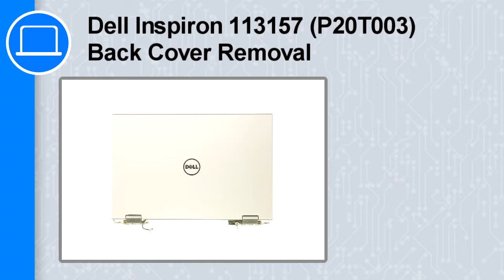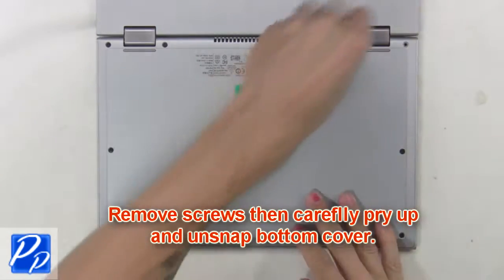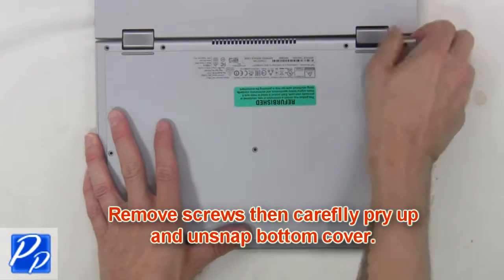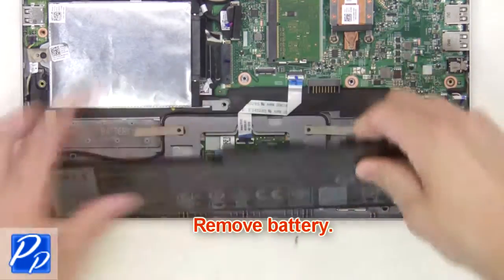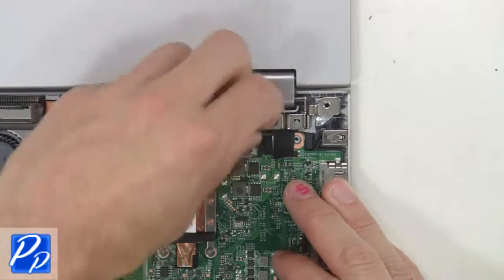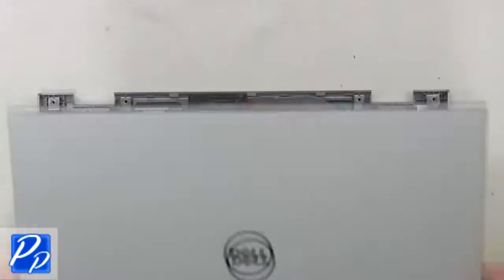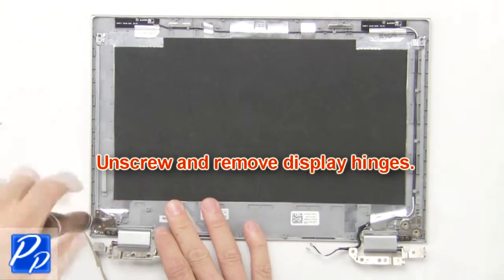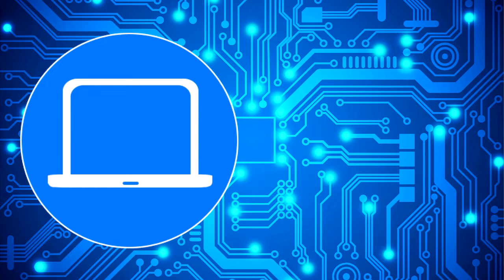Dell Inspiron 11-3157 (P20T003) Back Cover How-To Video Tutorial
This Inspiron 11-3157 (P20T003) video repair tutorial was brought to you